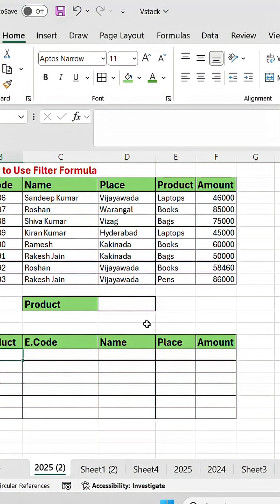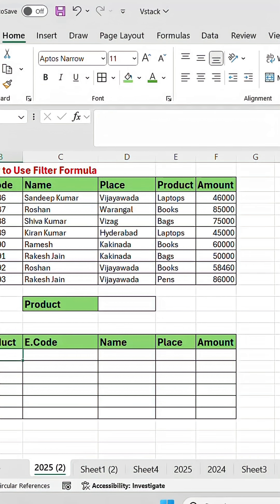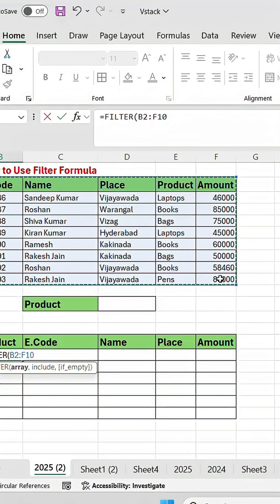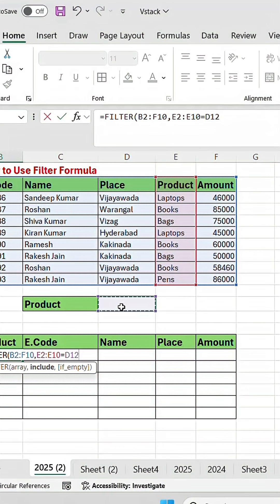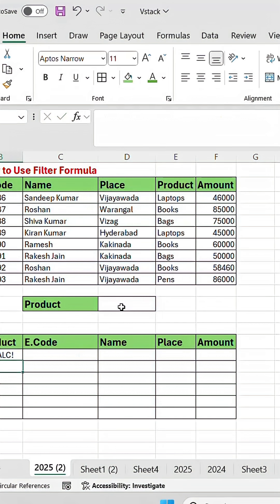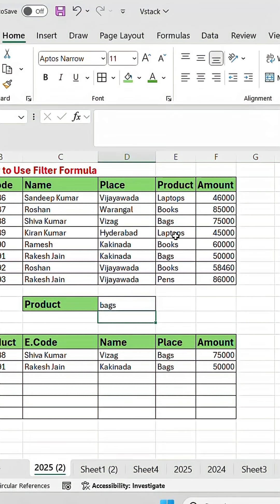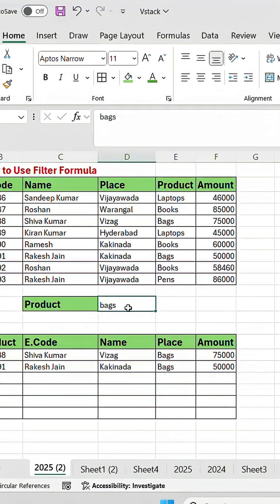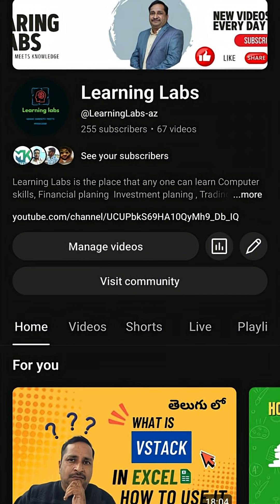How to Use the FILTER Function in Excel | Easy Step-by-Step Tutorial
Learn how to use the FILTER function in Excel to extract data that meets specific criteria — no need for complex filters or manual sorting! In this video/tutorial, you’ll discover how to filter data dynamically using formulas. Perfect for Excel beginners and professionals!